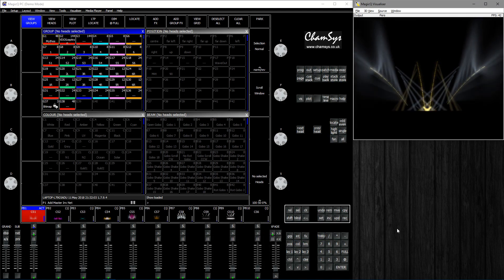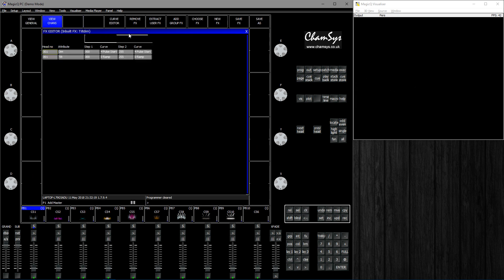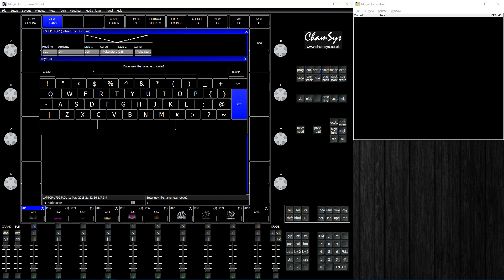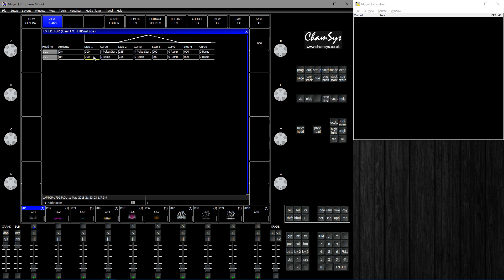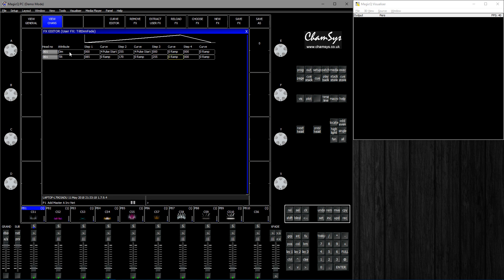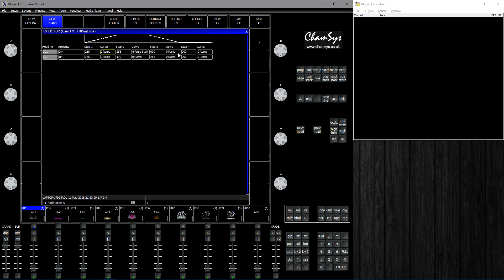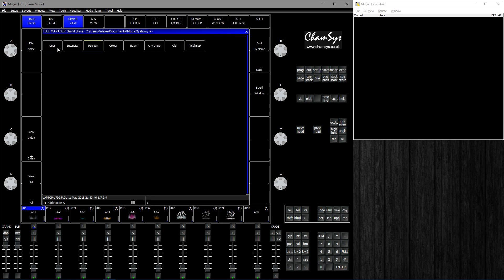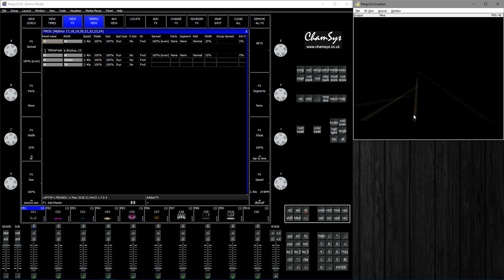ChamSys MagicQ - Custom TiltDimFX with fade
Here's how to make your own TiltDimFX with a fade.

Resources:
MagicQ User Manual: